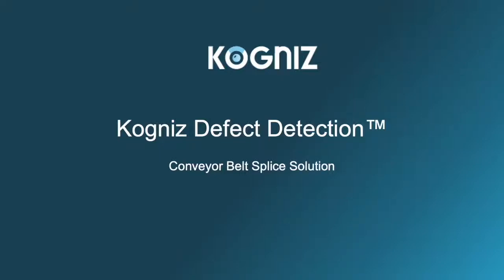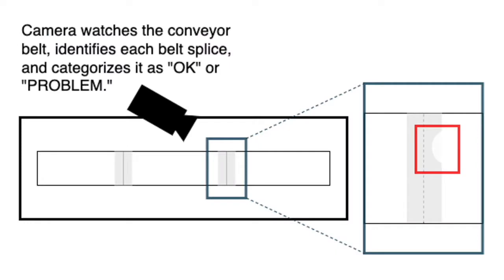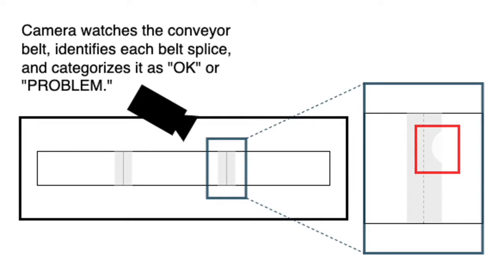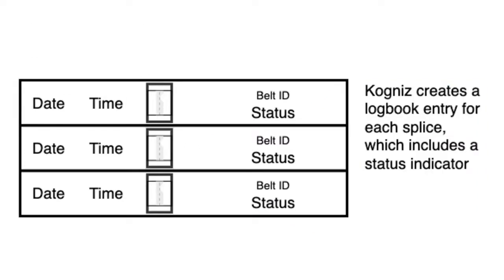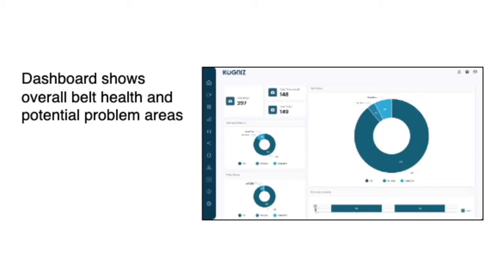Kogniz Defect Detection Conveyor Belt Use Case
Kogniz helps detect defects in multiple commercial and industrial settings.  In this use case we provide an overview of how it works in the case of finding defects in a conveyor belt, specifically focusing on the splice, or seam, health.   Kogniz Defect Detection can helps clients to save money and time spent on inspections.  The detection never tires, has fully attention and works in many places where humans can't reach in industrial settings.